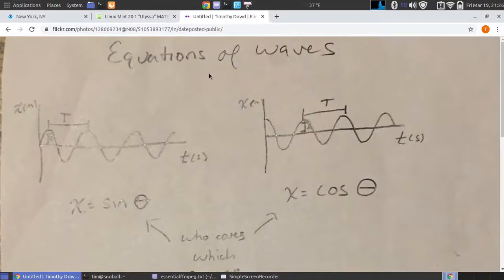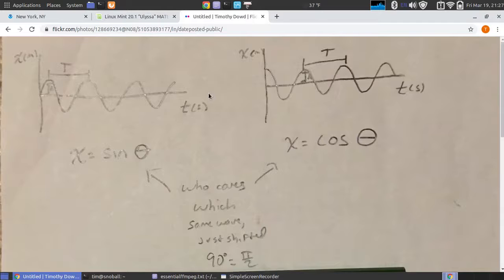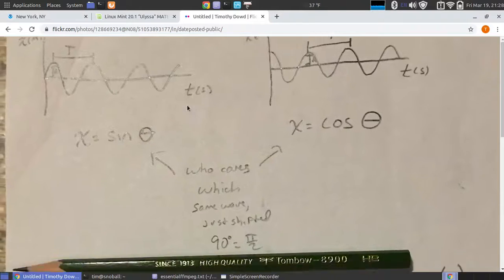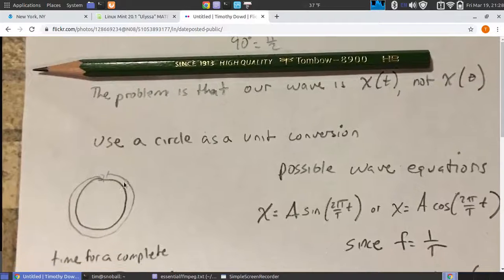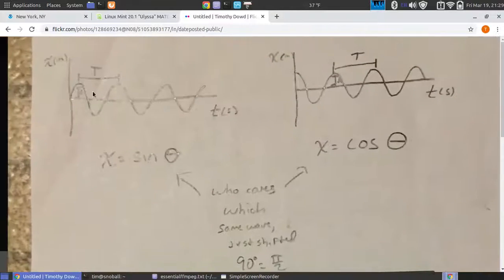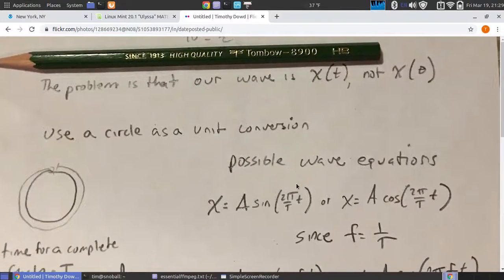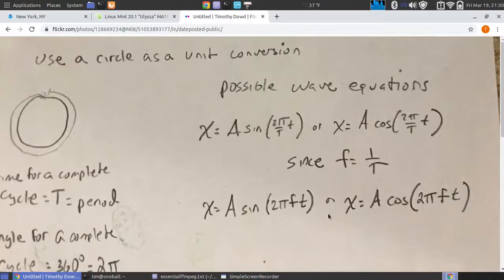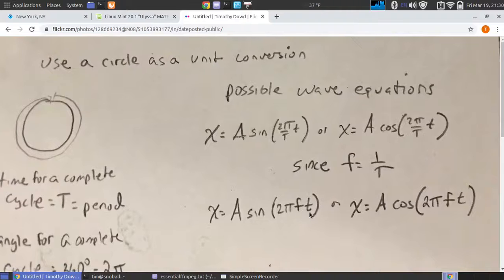Position vs Time Equations of a Sinusoidal Wave (3/2021)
This is a quick overview of the parts of this equation